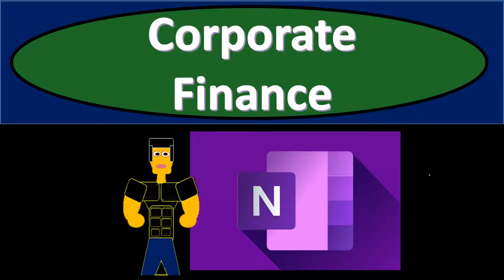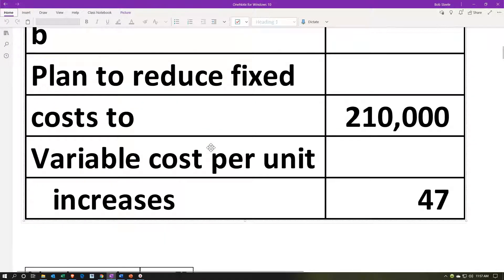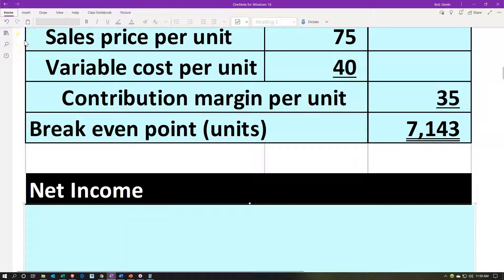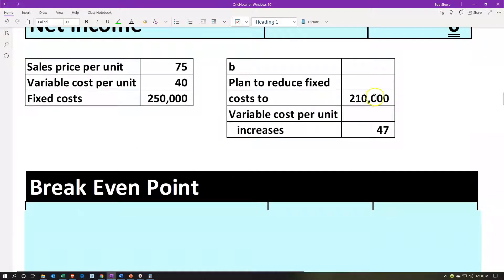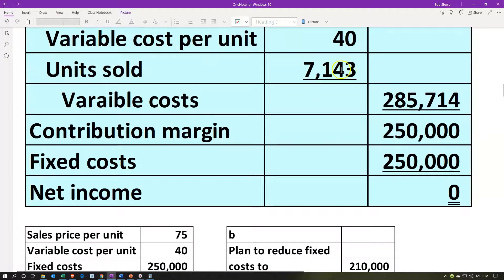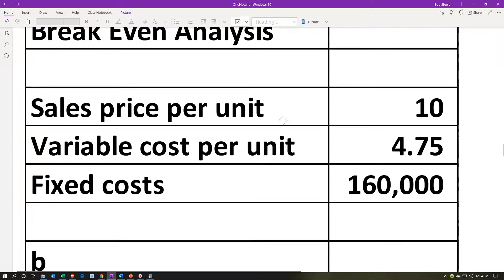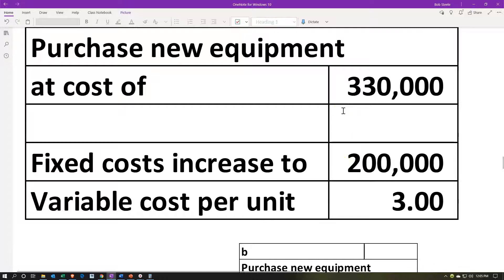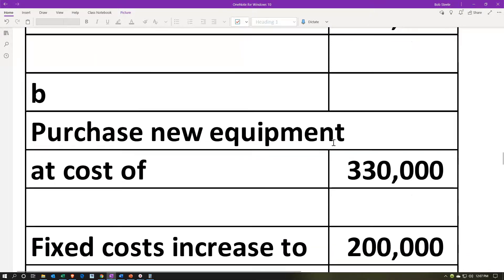Break Even Analysis Projection Plan 515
Break Even Analysis Projection Plan